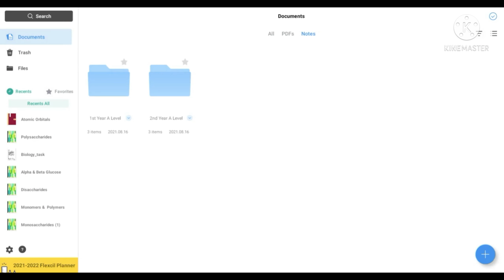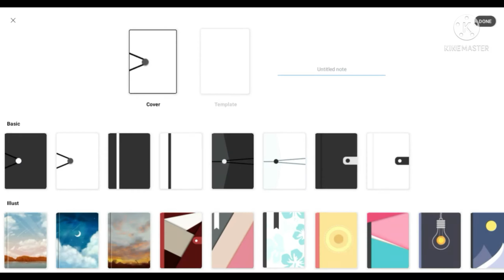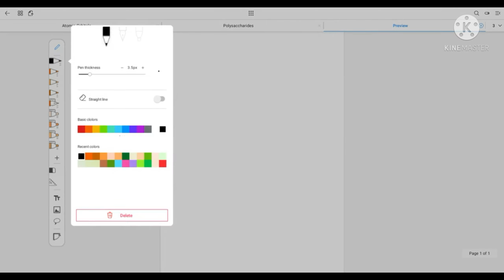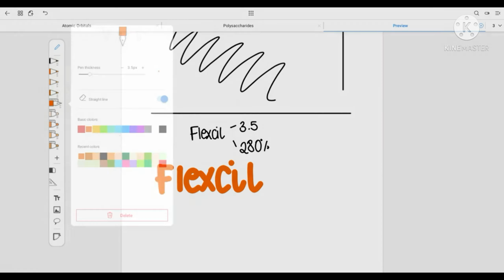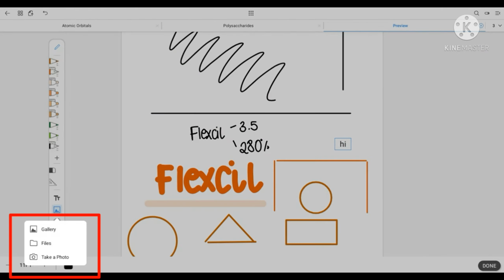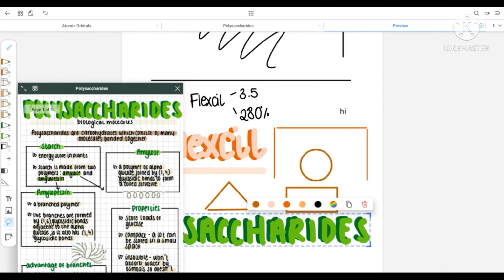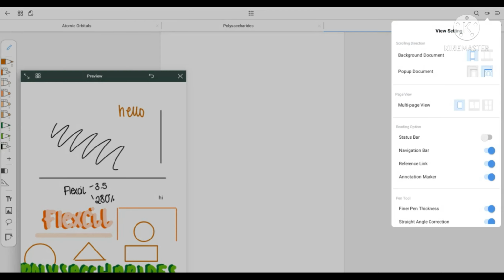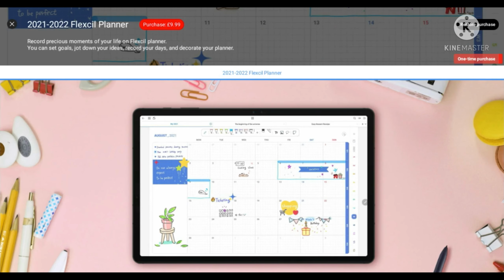App Review : Flexcil - Best Android Note-taking app?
Hello everyone! Today we have another app review on an app called Flexcil. I use Flexcil for all my digital note-taking, and I believe that it is definitely the future of android note-taking. There are some features that other apps like it don't even have, and it is continuously updating!

📂 IN THIS VIDEO I USED:

Acer Spin 311 Chromebook with Wacom EMR pen